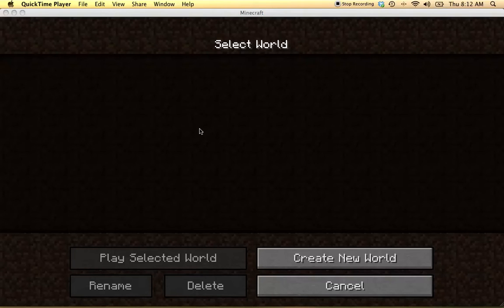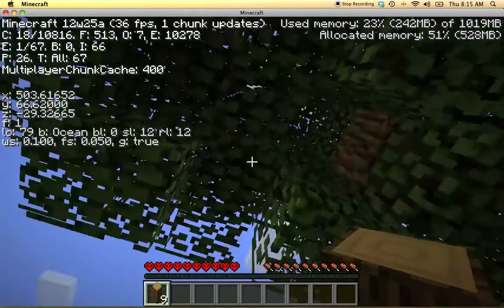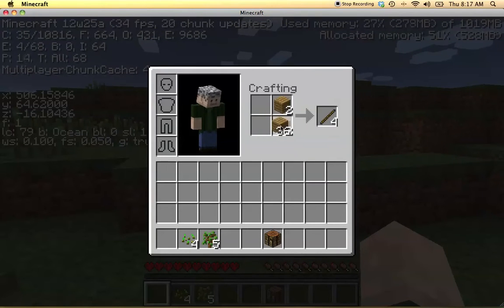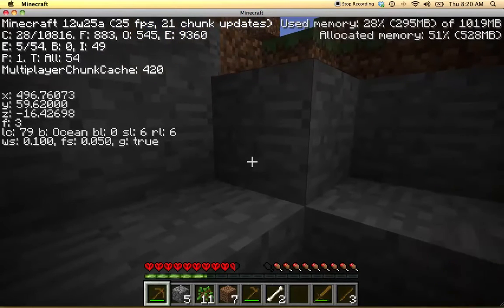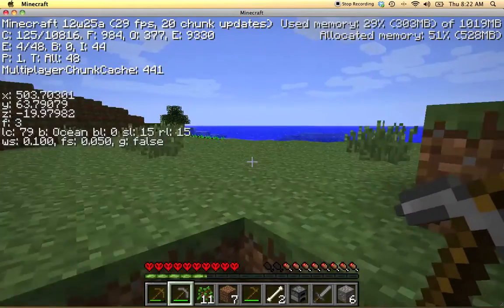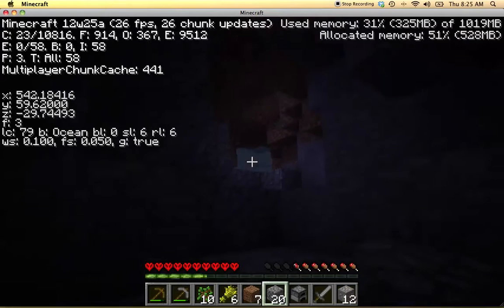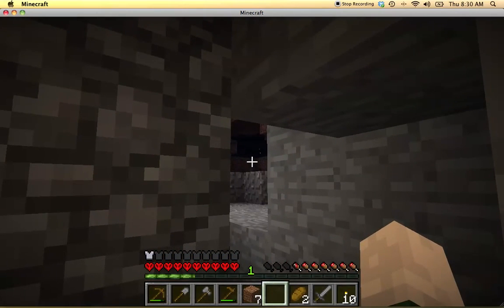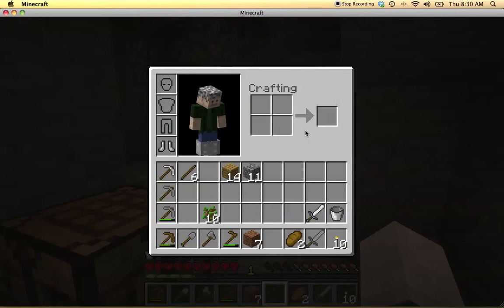Ocean Challenge Part 1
I'm doing a Let's Play in Minecraft. The premise is this: I create a new world in Hardcore Mode with the Large Biomes feature turned on. Lucky me! I got the Ocean biome.

I set out with a quirky set of self-restrictions: no killing cows, pigs, sheep or chickens. This turns out to be largely irrelevant though, since I am in an Ocean biome and none of those spawn!

In order to 'win' I have set up a few goals for myself - to survive, to make a map of the area and to construct an enchantment table. Oh, and to play a record in a jukebox and to prepare a feast. Ideally in a snazzy new home of my own construction. You see where I'm going with this. Follow me in my epic adventure through highs and lows, victories and setbacks. I'm not as animated as those young punks doing Let's Play videos, but that's ok. My target audience is aimed at the ones who were there when video games got started. We aren't kids anymore and I don't act like one. But we do play games and this series is for you.

Please - feedback is appreciated. But I do want to get better at this, so if you think of something, do write a comment to tell me and I'll hopefully improve in my next series.

If you want to try this out for yourself, here is the seed: 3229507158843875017

Recorded on my (older) macbook pro